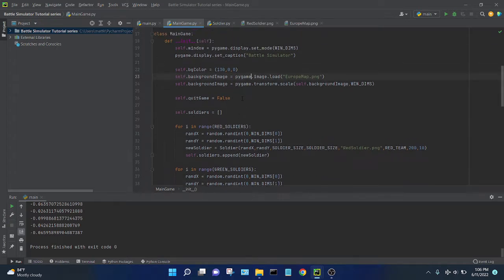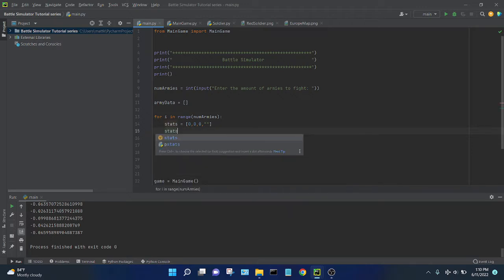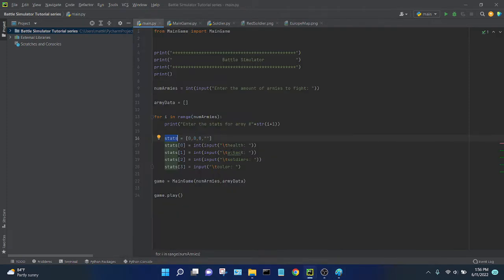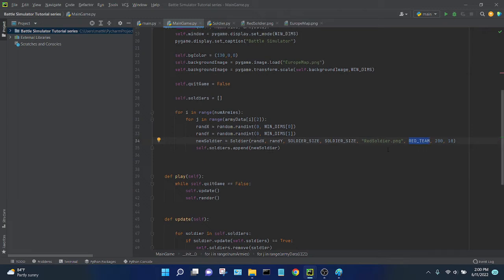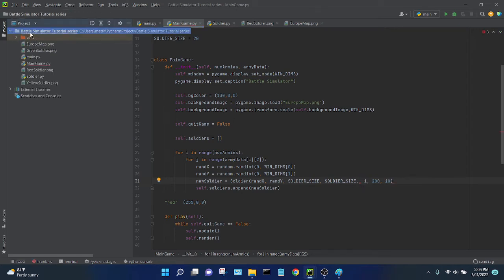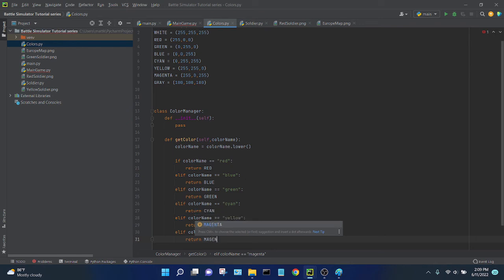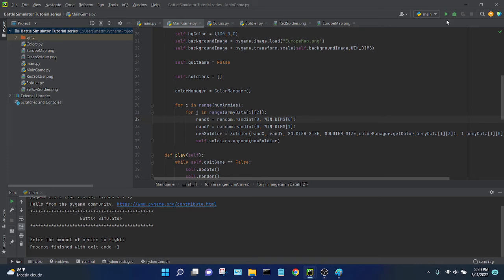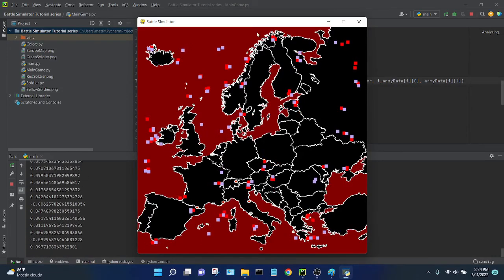Making a Battle Simulator in Python - User Input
In this final video, I focus on how we can get the user to type in the stats for the armies as well as how many armies will be fighting per game.  My brain was pretty tired today so please bear with me!